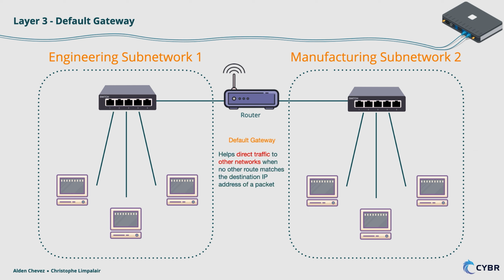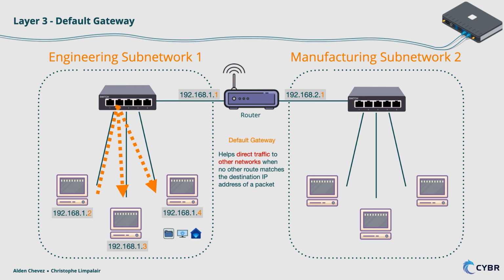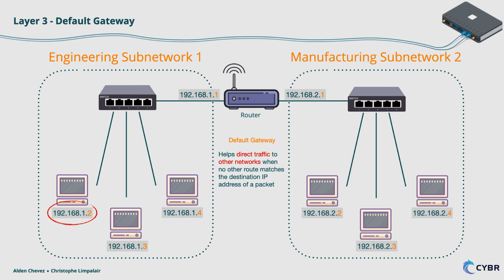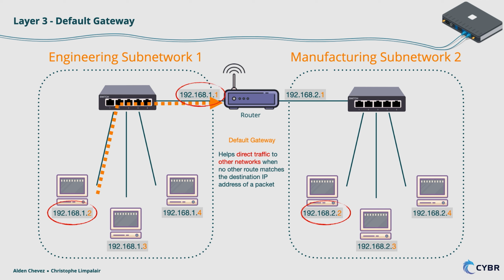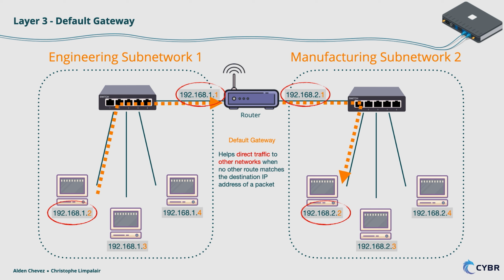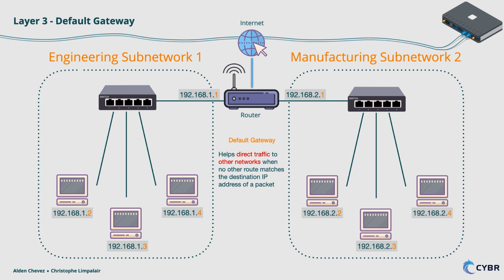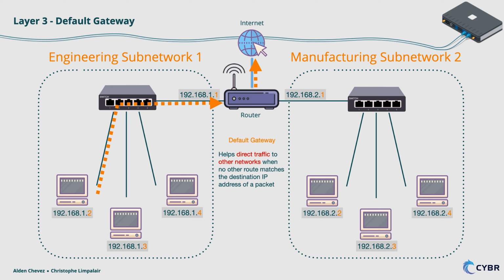5 - 6 Default Gateway